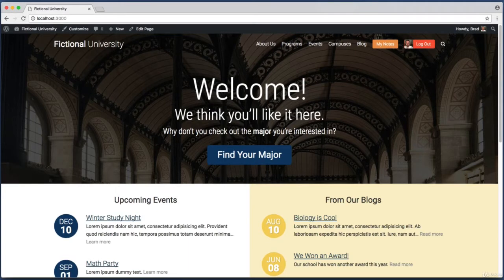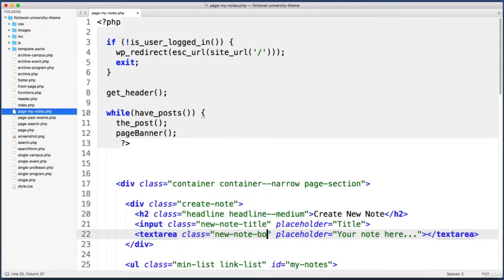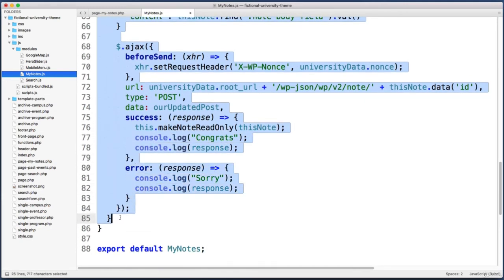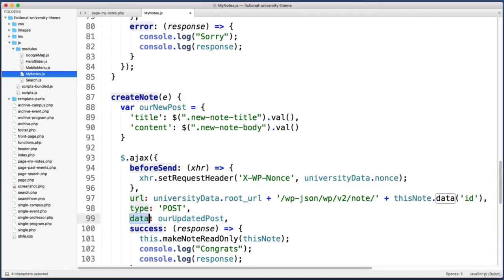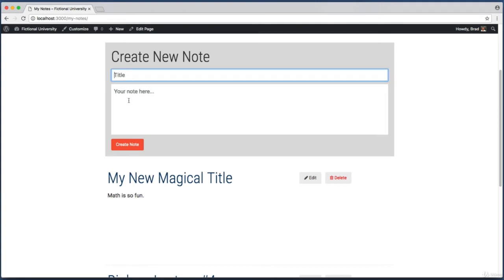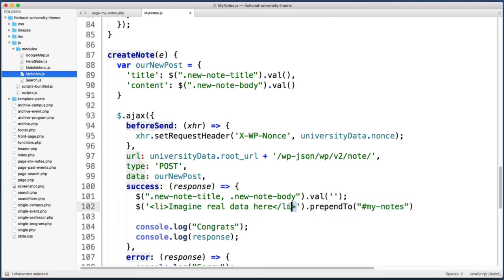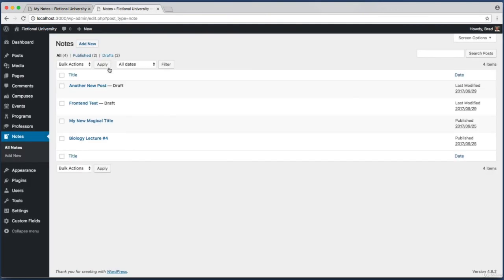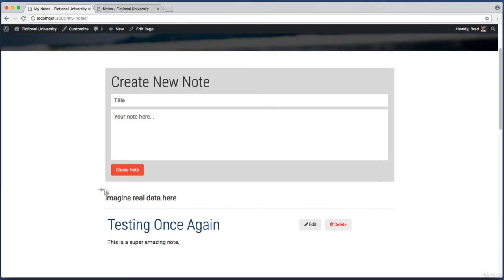Creating New Notes | WordPress Tutorial | Episode 76